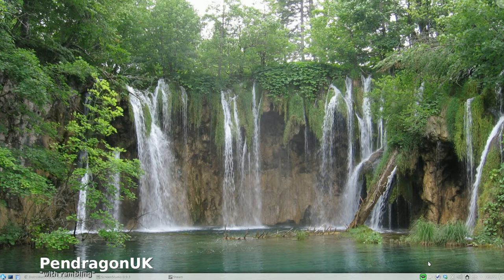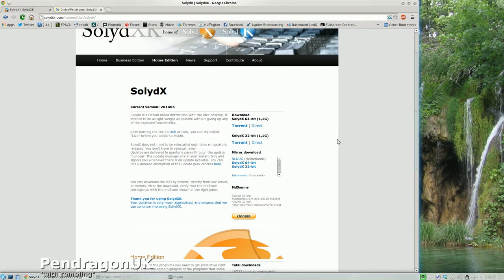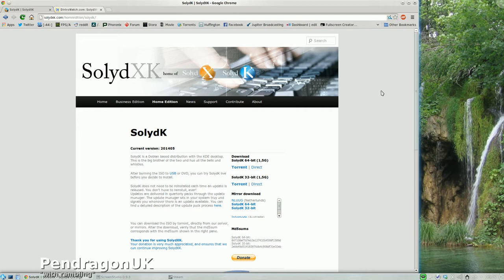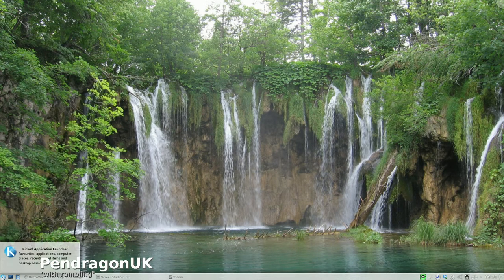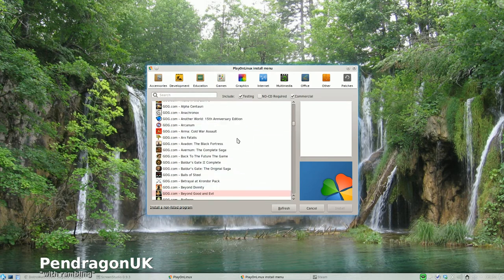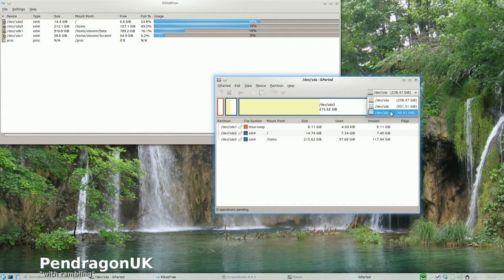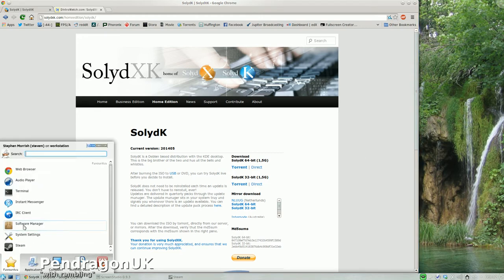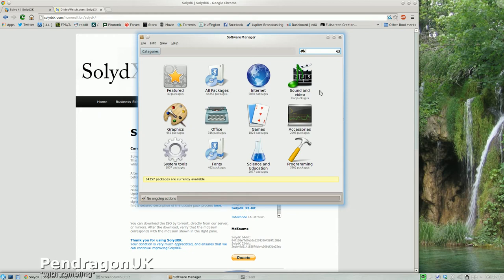SolydXK review "with rambling"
This video shows my Linux Desktop. In part as a review of SolydXK but also to show how I have it setup. This video is for people that have never used Linux and also for people that want to know more about SolydXK. For those that are new to my channel, my videos are just me talking about what I'm doing. So if you are expecting a laser sharp review, hard luck. This is me just chuntering on about a subject. In this case my desktop, most of my videos are about gaming.